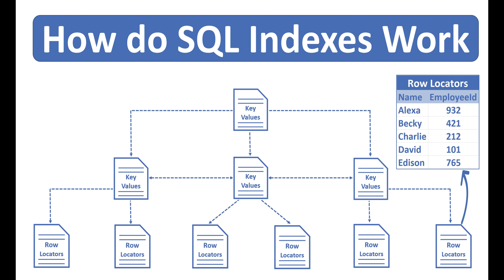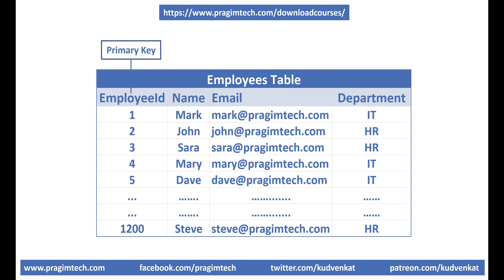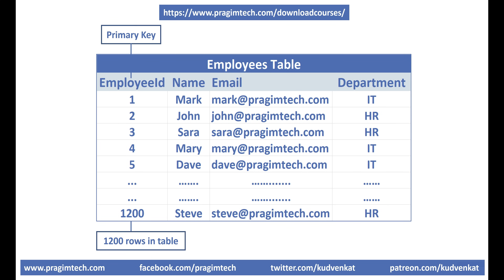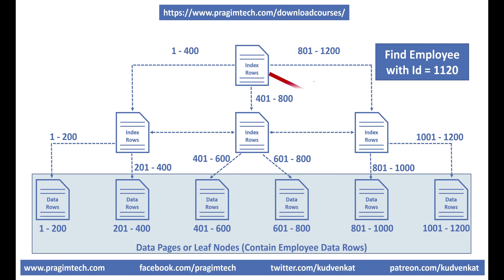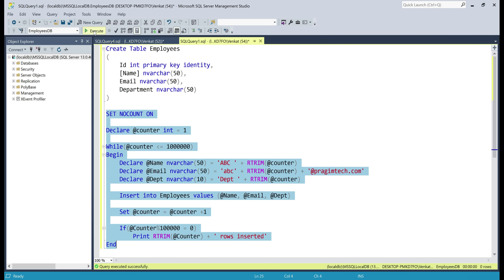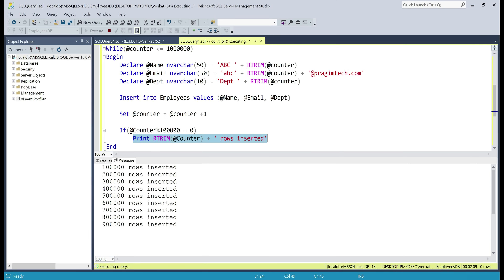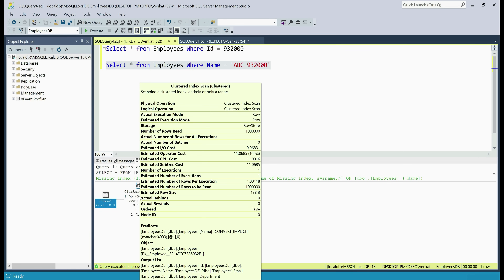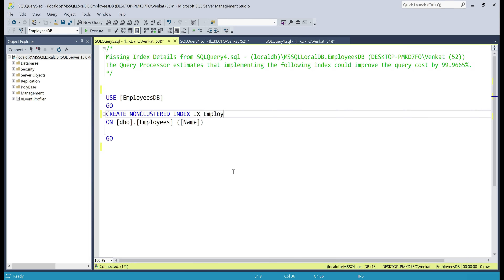How do SQL Indexes Work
Database index tutorial | how database indexing actually works | how does index work in sql | how sql index works